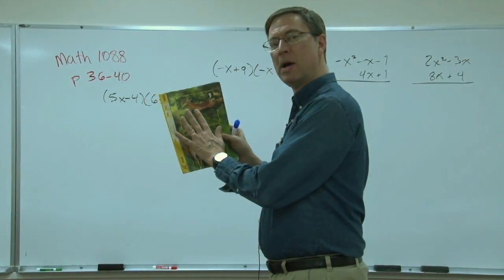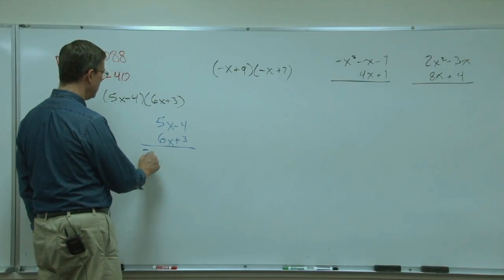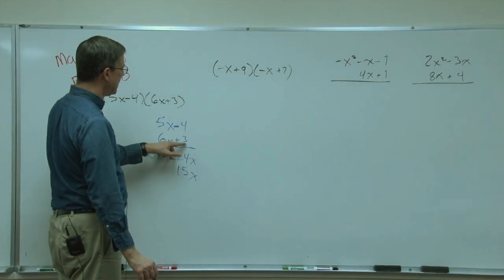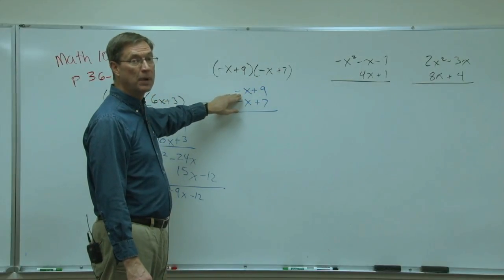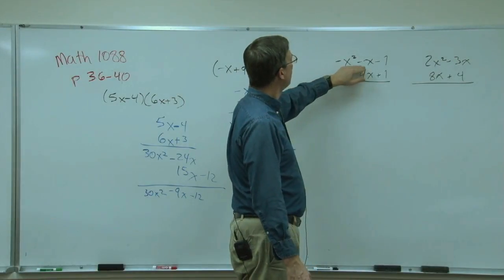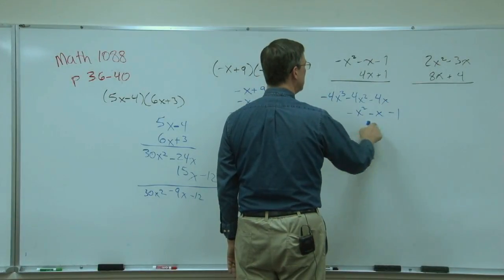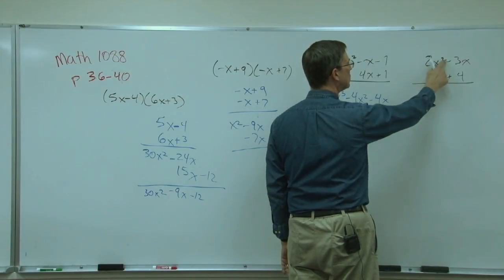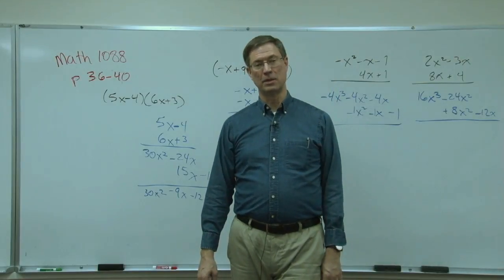Math 1088 p. 36-40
This lesson covers pages 36-40 of PACE 1088